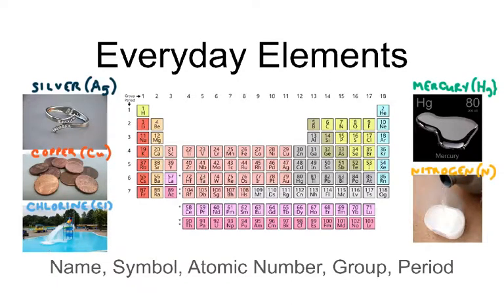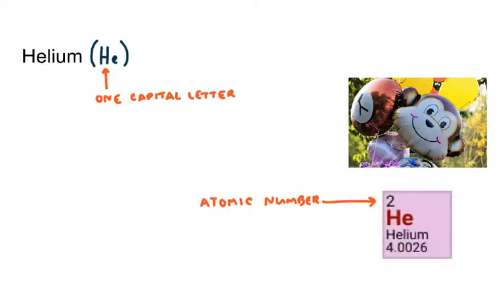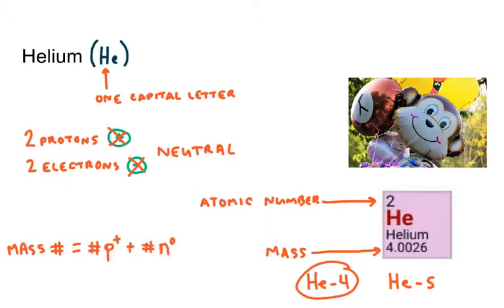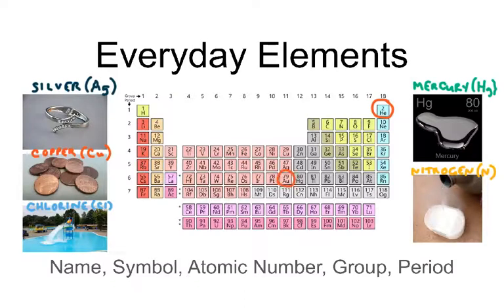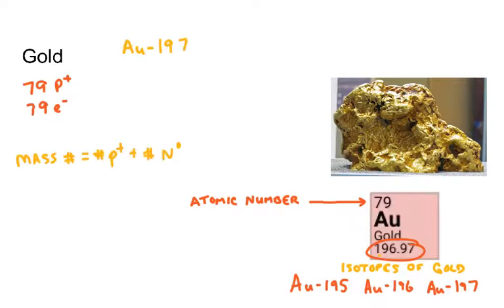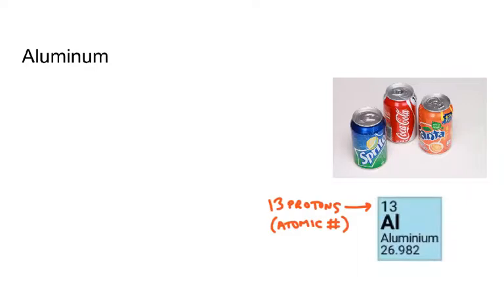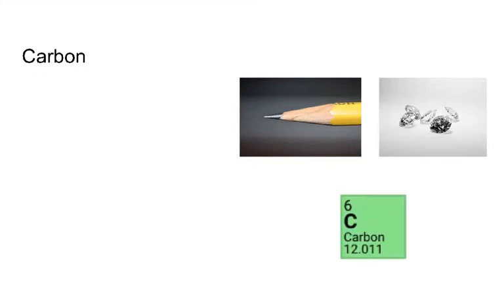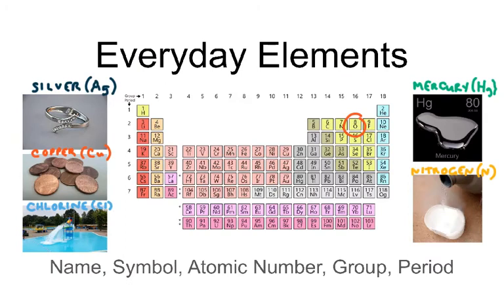Introduction to Elements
In this video, we explore the uses and atomic structures of everyday elements. We discuss protons, electrons, neutrons, atomic number, symbol, mass number and isotopes.